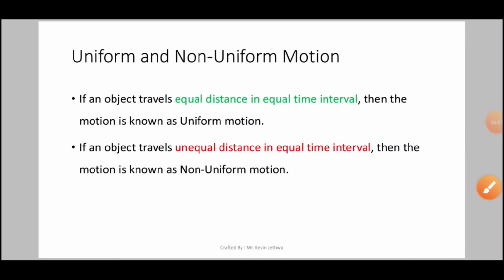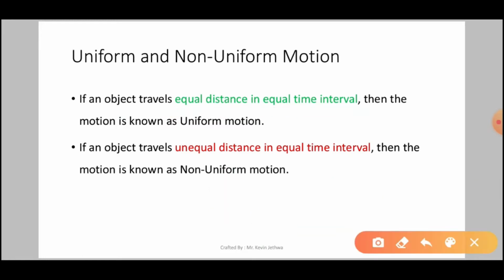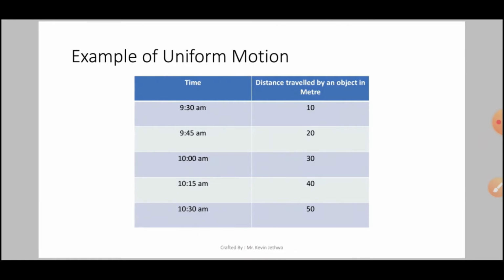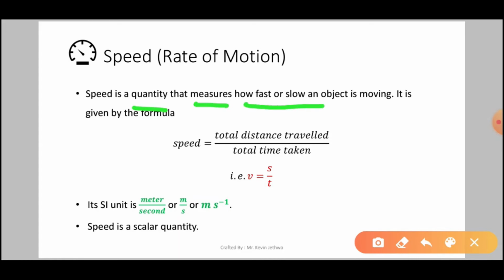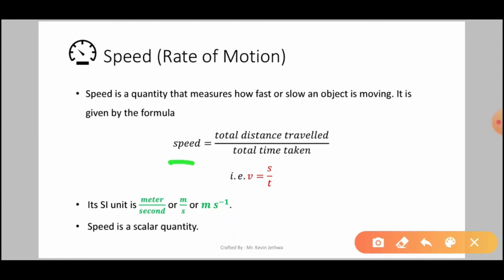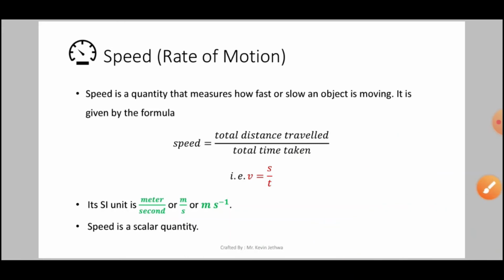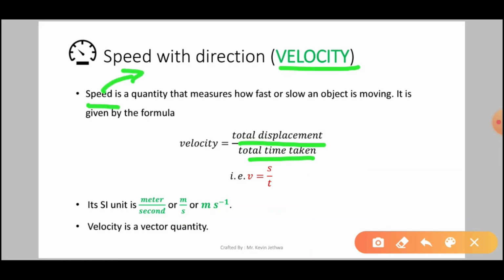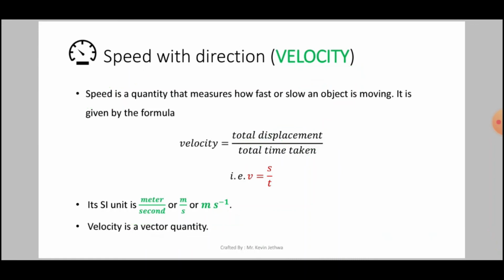Class 9 Chapter-8 Physics (Part 2)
CBSC